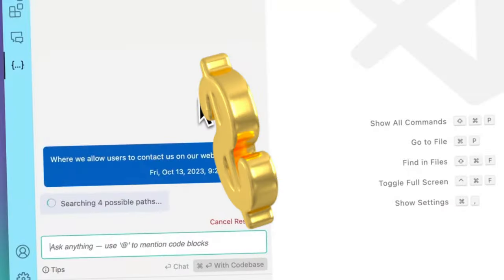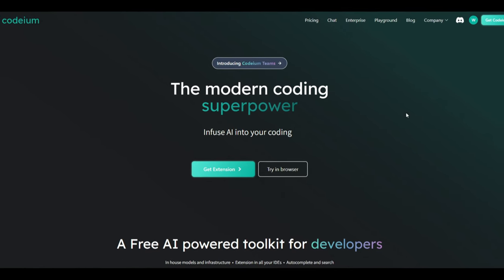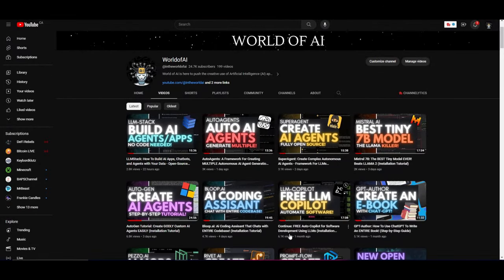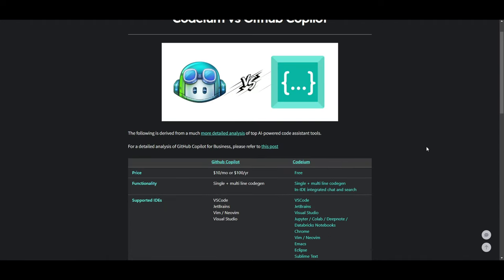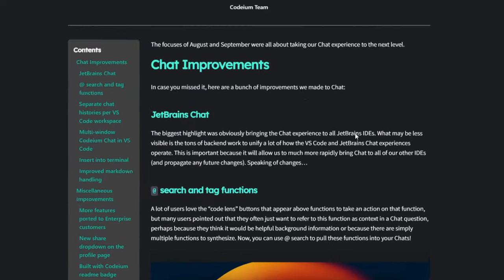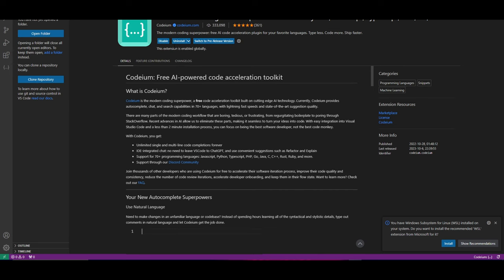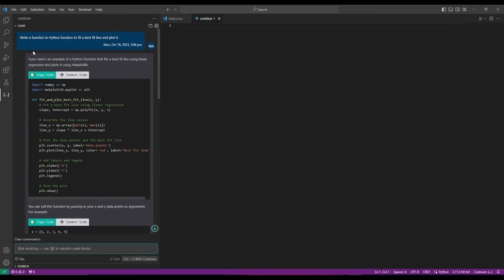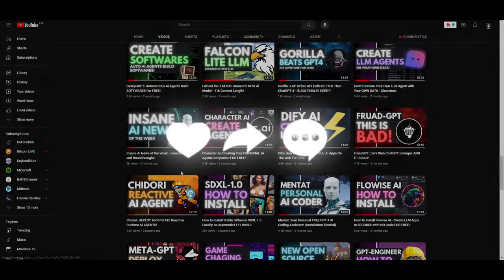Codeium: FREE Github Copilot! A POWERFUL AI Code Generator! (Installation Tutorial)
Welcome to our video on Codium AI, the game-changer in AI-powered coding tools for developers! 🚀 In this video, we explore how Codium AI emerges as a promising contender in the realm of AI-powered coding tools for developers. It distinguishes itself by offering a free, ultrafast alternative to popular paid solutions like GitHub's Co-Pilot.

In today's fast-paced tech world, Codium AI is making waves with its innovative approach to coding. It's here to revolutionize the way developers work. Codium AI's standout feature is its capacity to seamlessly integrate with all major Integrated Development Environments (IDEs) and provide dynamic code autocompletion through AI assistance. This functionality is poised to significantly enhance the efficiency and effectiveness of developers, expediting the coding process and minimizing manual effort.

🌟 Key Takeaways:
Discover how Codium AI's free alternative challenges the status quo in coding assistance.
Explore its remarkable integration with major IDEs, changing the way developers code.
Learn how dynamic code autocompletion through AI is the future of coding.
Understand why individual developers and small teams are flocking to Codium AI.
Get insights into Codium AI's commitment to regular updates and staying competitive in the ever-evolving AI-driven coding landscape.

🚀 Key Highlights:
- Codium AI's seamless integration with IDEs boosts coding efficiency.
- Developers can now write code faster and with fewer errors, thanks to AI assistance.
- The cost-free nature of Codium AI makes it an ideal choice for individual developers and small teams.
- Codium AI's regular updates ensure it stays ahead in the rapidly evolving world of coding.

If you found this video informative and insightful, please give it a thumbs up, subscribe to our channel for more tech content, and don't forget to share it with your coding community! Your support helps us create more valuable content for you.